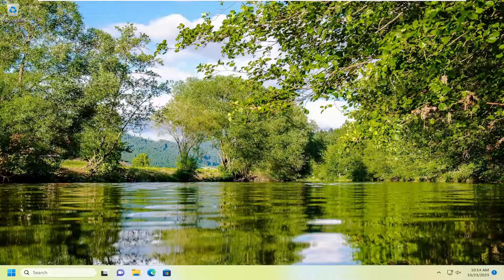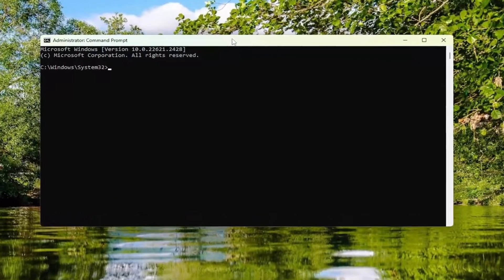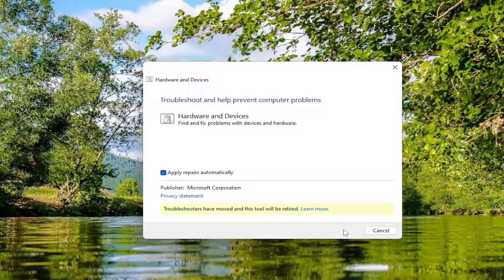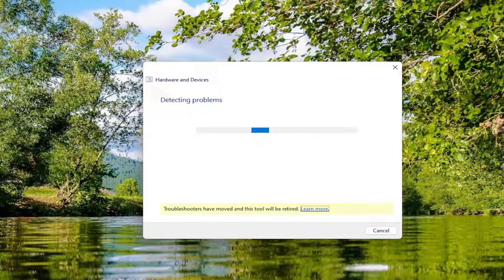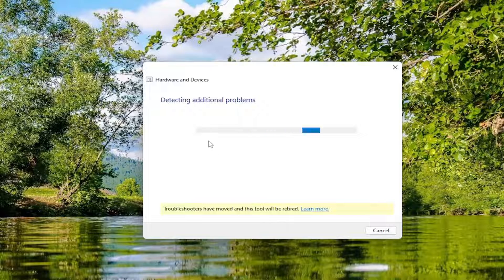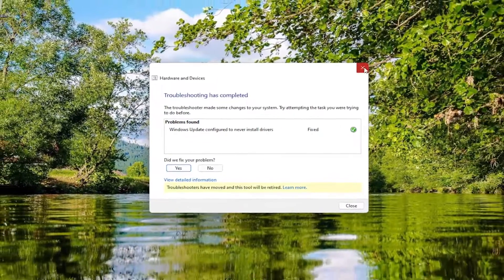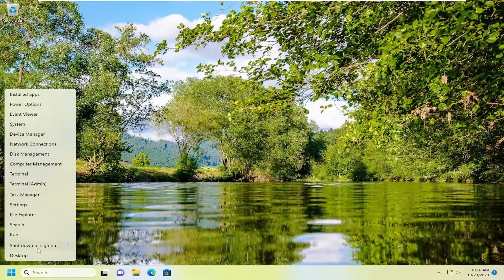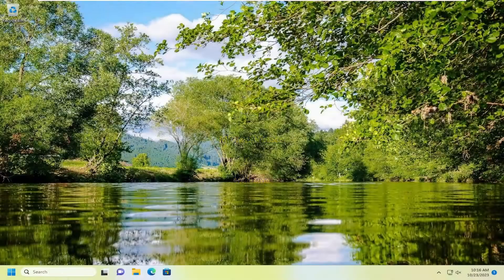Hardware Problems Were Detected Error in Windows Memory Diagnostics Tool Windows 11/10 [Solution]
Using the Windows Memory Diagnostic tool, you can diagnose memory issues on your Windows computer. If there is a problem, it will return an error. One common Windows Memory Diagnostic error you may encounter is "Hardware problems were detected; contact manufacturer," followed by the "You have a memory problem" dialog.

If you receive Hardware problems were detected error message when you run the Windows Memory Diagnostic Tool in Windows 11/10, then this post will be able to guide you. This error basically indicates there are some problems with a hardware component.

This error can be a false positive. You can also confirm the same by using a third-party memory diagnostic tool. In case of a hardware issue, you may need to replace the memory stick or repair the memory slot, if possible.

hardware problems were detected. to identify and repair these problems
memory diagnostics hardware problems were detected
windows memory diagnostics hardware problems were detected
hardware problems were detected to identify and repair
windows memory diagnostic results hardware problems were detected

From hardware troubleshooters to command prompt-based utilities, Microsoft provides a bundle of features in Windows OS to fix various issues. One such ingenious tool is the Windows Memory Diagnostic tool, which detects various memory-related problems and fixes them.

Windows Memory Diagnostic is an excellent tool to test your memory modules. However, some of our readers reported the Windows Memory Diagnostic Tool Hardware problems were detected message. In this tutorial, we will tackle and fix this problem.

Out of the long list of memory issues the tool can address, there is a common error message, ‘Hardware problems were detected’ that users encounter sometimes. This error can occur due to a bad RAM module or other problems like corrupted system files, overclocked components, etc. Let’s read further to understand more about this error message.